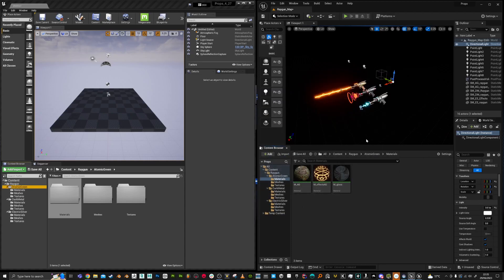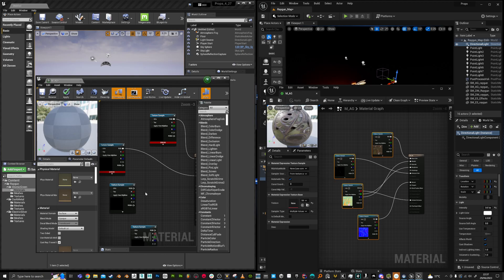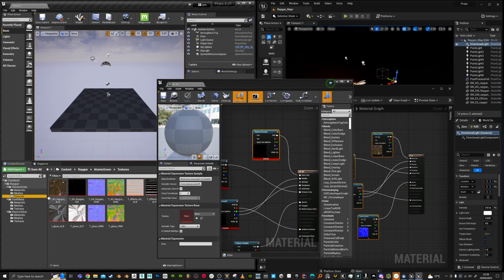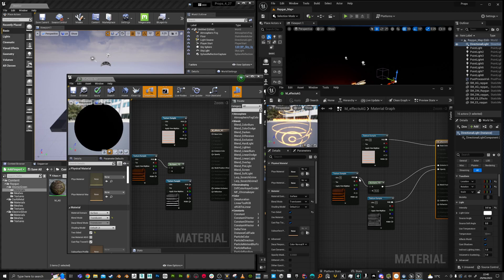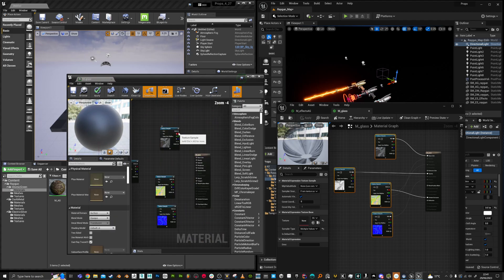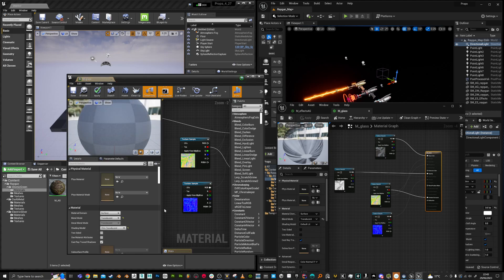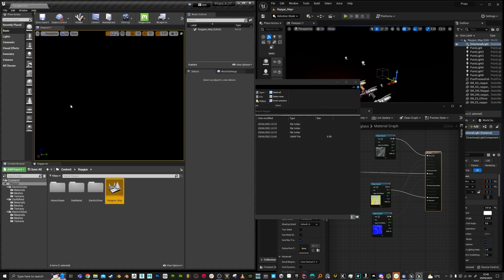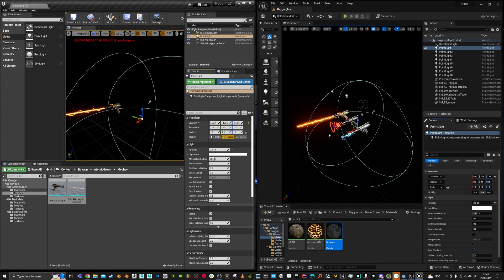UE5 to UE4 - Downgrade (sort of)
Not actually downgrading but a way to get the files over and re-setting things up in a sort-of convenient way, I know this is anything but convenient but I hope this helps some of you and I hope your project is not massive!